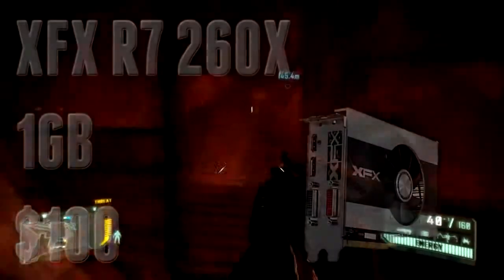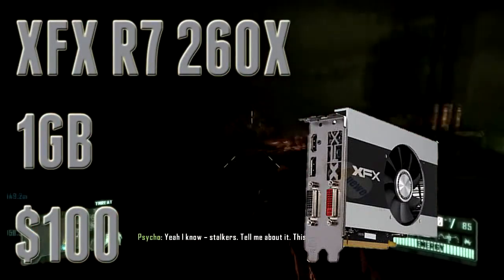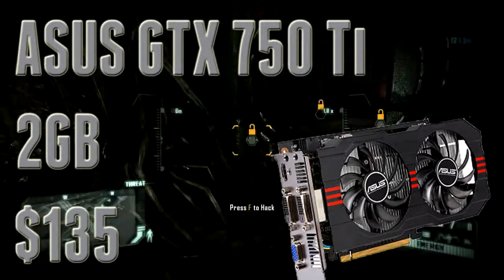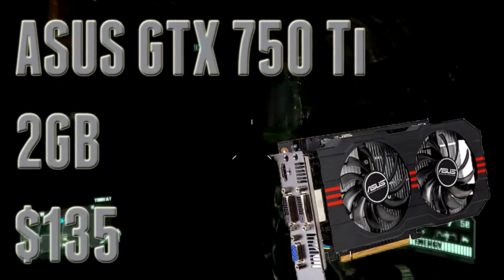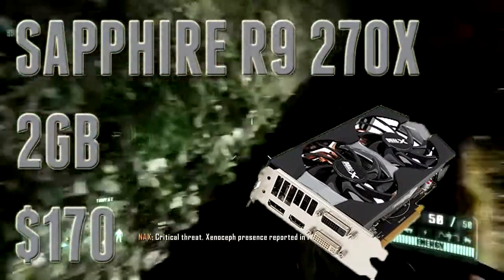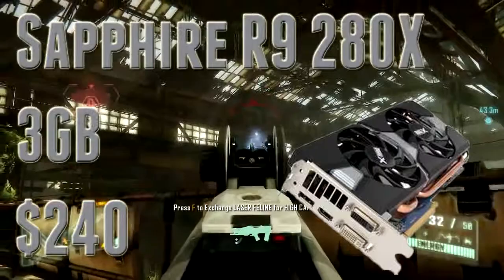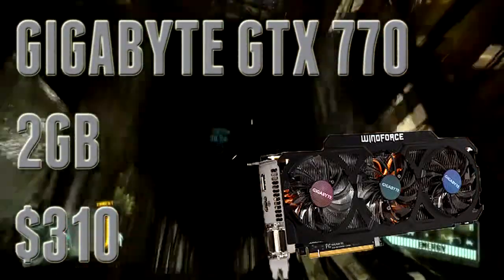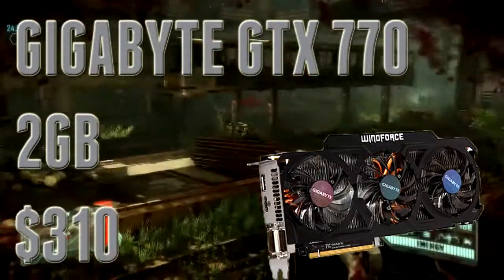Best Graphics Card For The Money August 2014